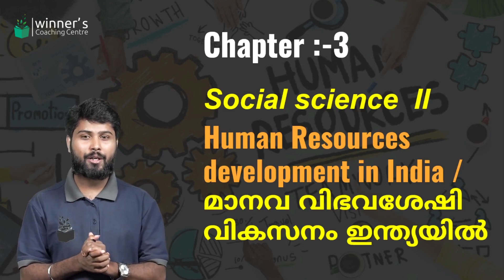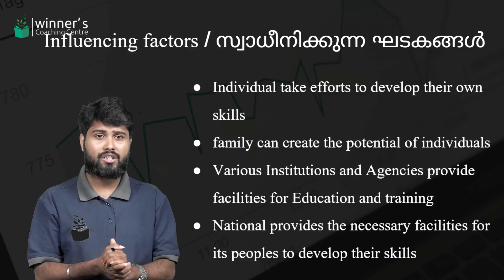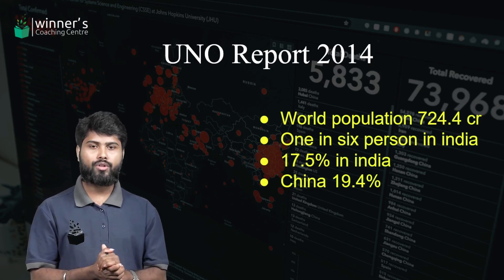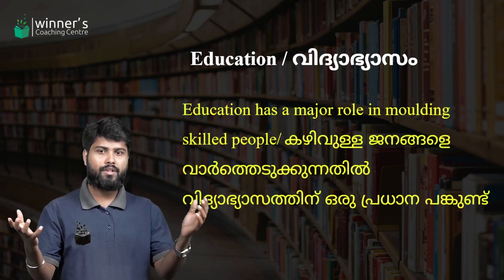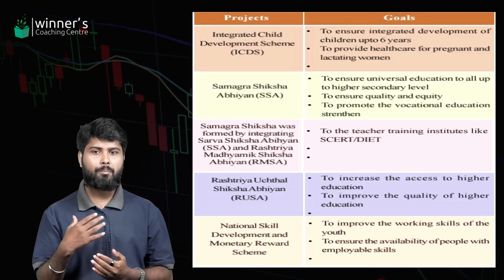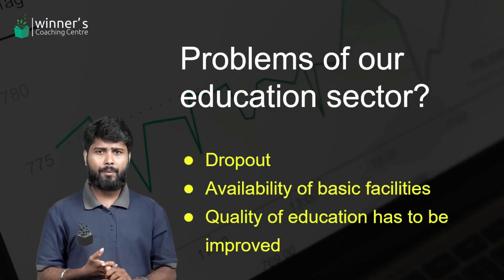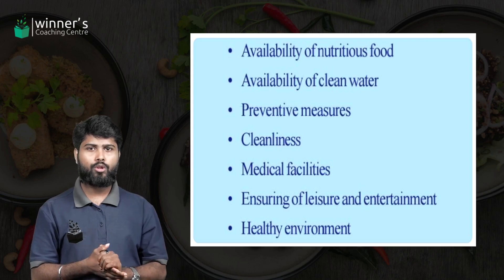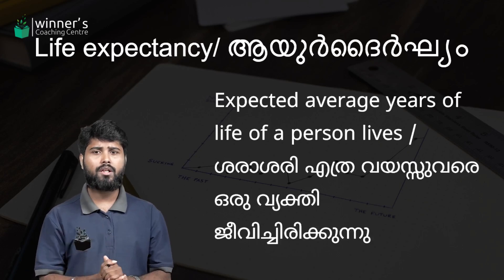10th ONAM Social Science II CHAPTER 3 Exam Question & Answer Discussion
നിങ്ങളുടെ കൂട്ടുകാർക്ക് വിന്നേഴ്സിന്റെ ക്ലാസുകളെ പറ്റി അറിയാൻ താല്പര്യം  ഉണ്ടെങ്കിൽ താഴെയുള്ള ലിങ്കിൽ update ചെയ്യുവാൻ പറയുക...
എല്ലാ ക്ലാസുകാർക്കും ഇതിൽ update ചെയ്യാവുന്നതാണ്.

⚠️⚠️⚠️⚠️WINNERS ൽ പഠിക്കുന്നകുട്ടികൾ ഇതിൽ UPDATE ചെയ്യേണ്ട ⚠️⚠️⚠️⚠️

▪️ 9th,10th regular,, Plus one (Maths only), Plus 2 (CBSE)
▪️ Med/Eng Entrance
▪️ 8th, 9th, 10th Maths crash, 10th Regular, Plus 1 Science, Plus 1 commerce, Plus 2 (STATE)

Our Uniqueness
• Power packed live interactive sessions
• Our own study material
• Students are constantly monitored
• Daily exams
• Exam follow-up and progress card system
• Focus on application level questions
• Parent’s participation ensured
• 3 revisions of all chapters ensured
• Meditation and Pranayama
• Special care and counselling

കൂടുതൽ വിവരങ്ങൾക്ക് വിളിക്കൂ :
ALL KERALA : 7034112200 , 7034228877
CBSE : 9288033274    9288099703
ABROAD : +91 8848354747, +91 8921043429